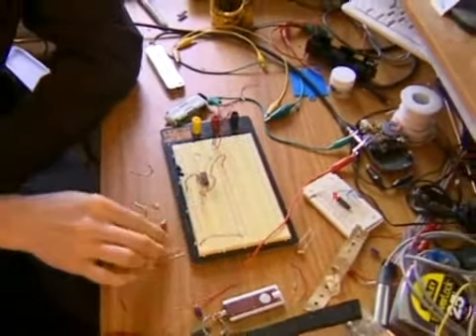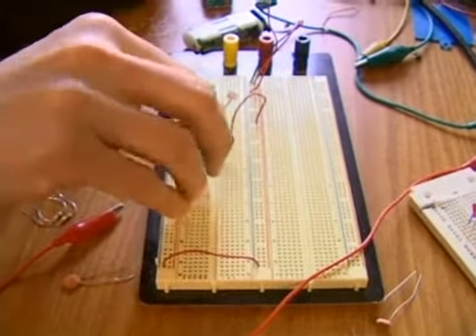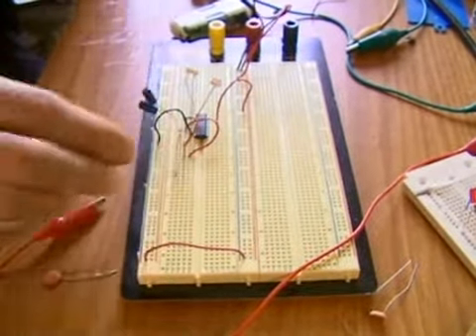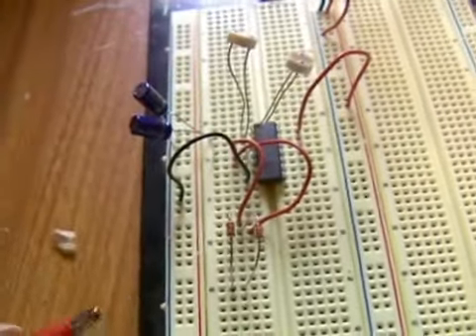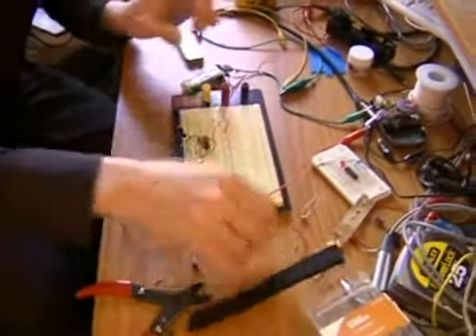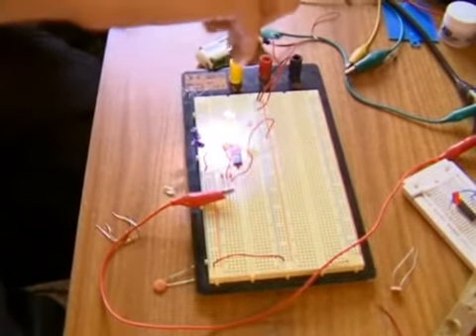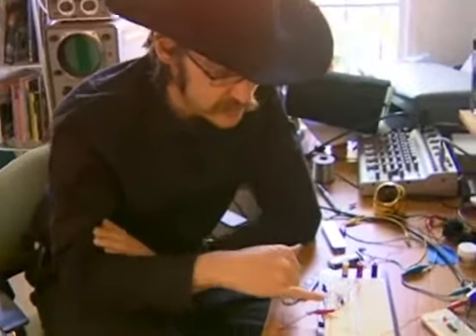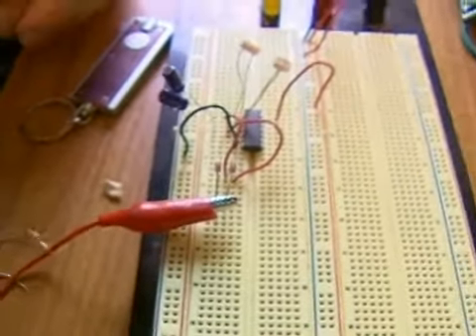How to Mix the Oscillator on a Homemade Synthesizer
How to Mix the Oscillator on a Homemade Synthesizer. Part of the series: How to Build a Synthesizer. Learn about mixing the oscillator on a homemade synthesizer in this free instrument-building video series that will show you how to create the perfect synthesizer.